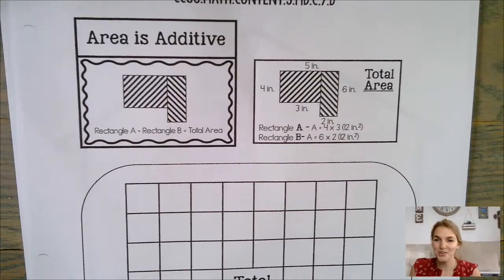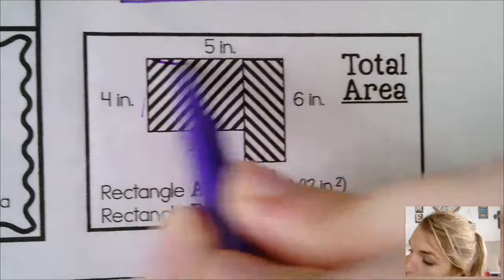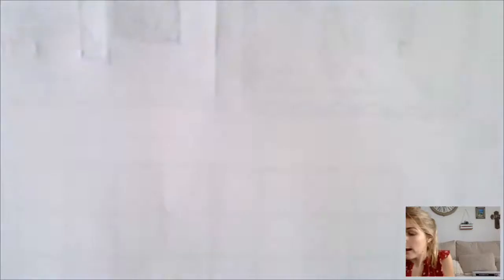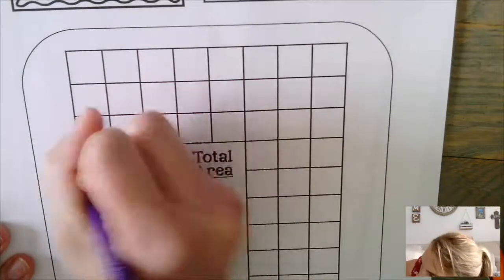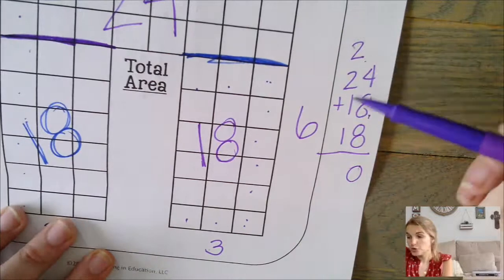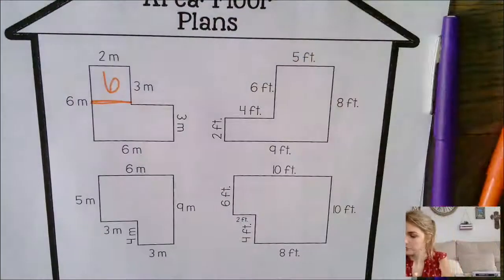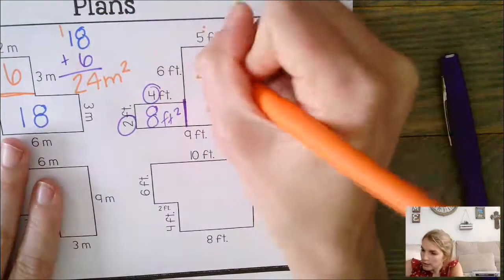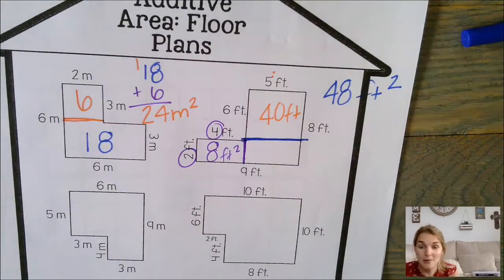Area is Additive